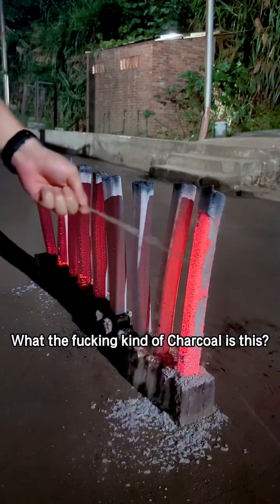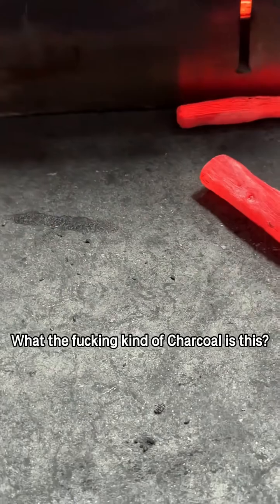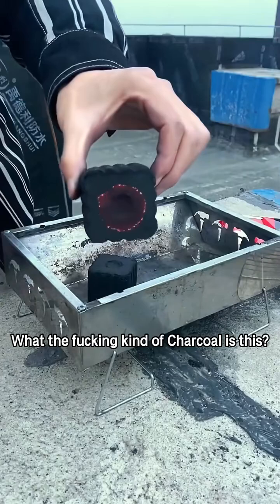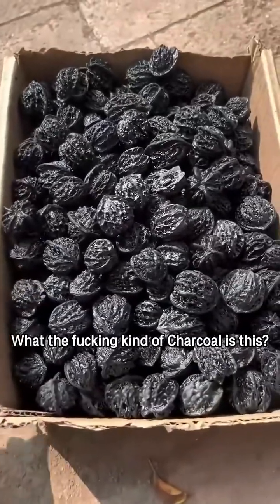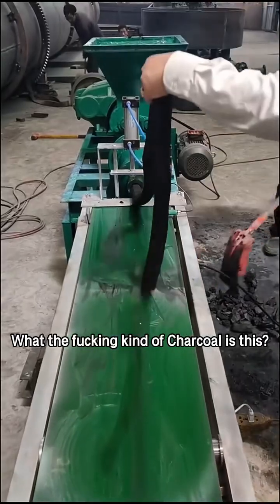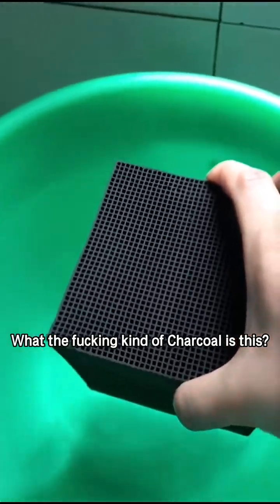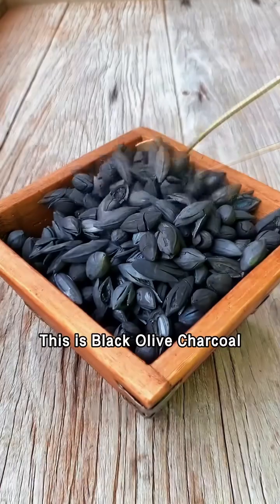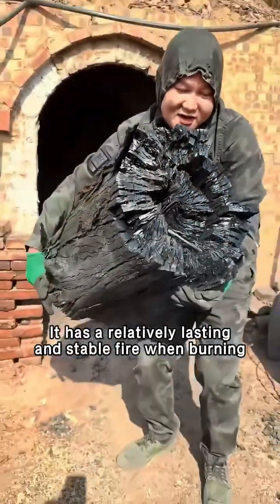What Kind of CHARCOALs Are These ? 🤯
What kind of charcoals are these? 🌑🔥 In this video, we explore different types of charcoal, their unique features, and how they are used. From natural lump charcoal to processed briquettes, discover what makes each type special and how they burn.

If you enjoy learning about rare creatures, clouds, storms, and fascinating natural or man-made materials, subscribe to “What is This?” for more short videos that reveal the hidden wonders of our world. 🌍✨

👉 Which type of charcoal have you seen or used before?